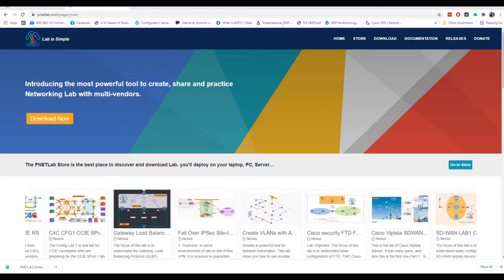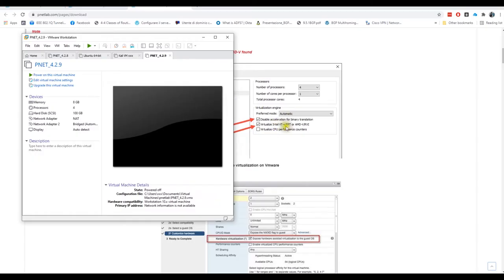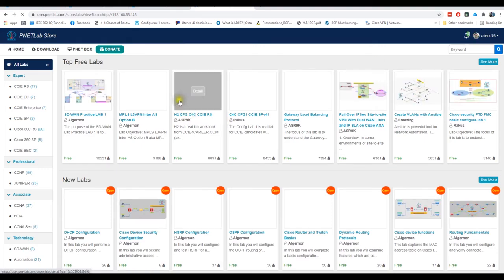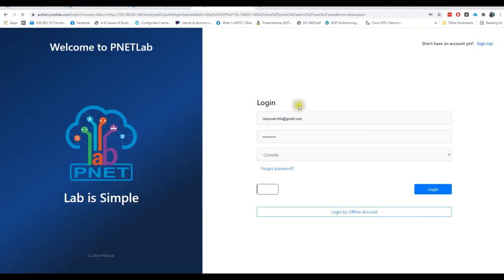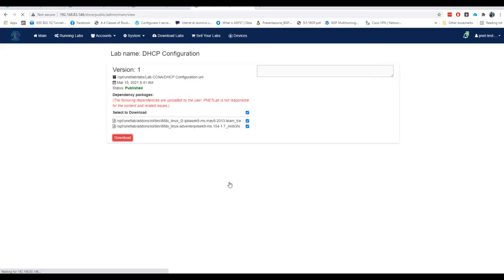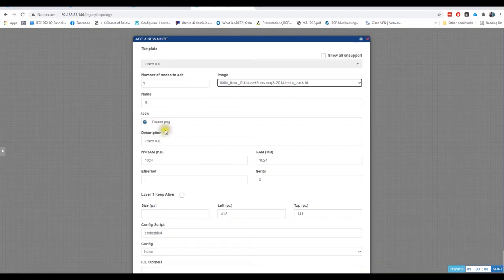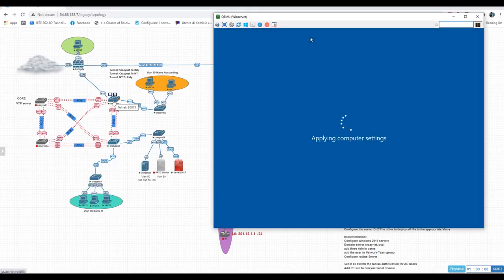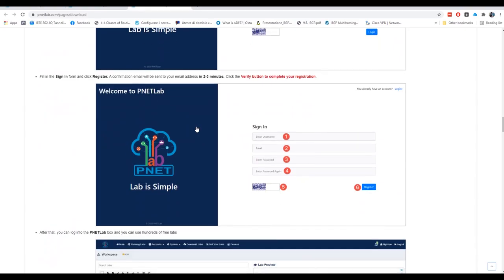Build Your Network Lab in Minutes (PNETLab Installation Step-by-Step)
Learn how to install and configure PNETlab step by step!
In this tutorial, I’ll guide you through the full installation process — from downloading the ISO to running your first virtual network devices.

PNETlab is one of the best alternatives to EVE-NG and GNS3, perfect for CCNA, CCNP, or cybersecurity labs.
If you’re building your own home lab or practicing network configurations, this video will help you get started quickly and easily.